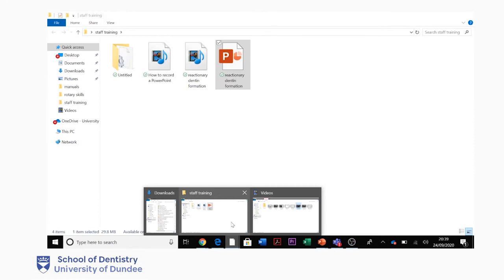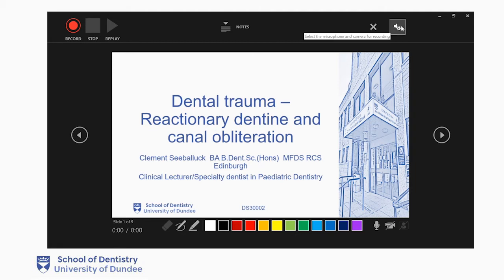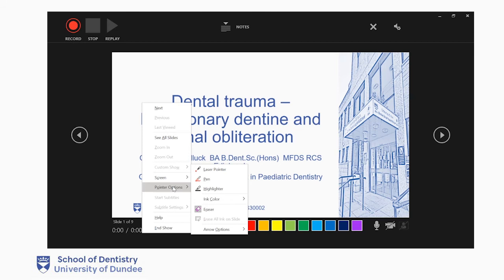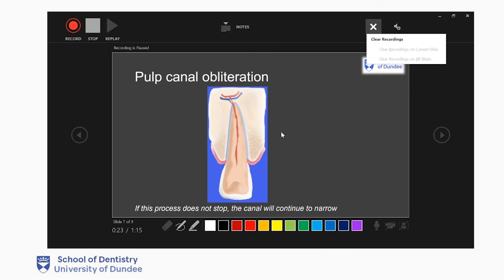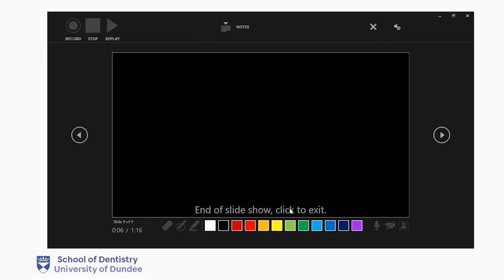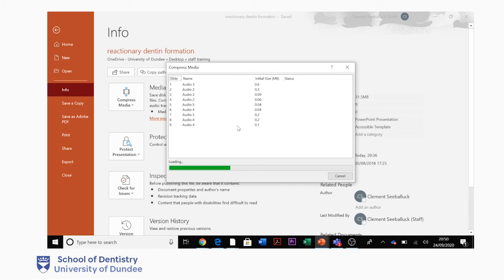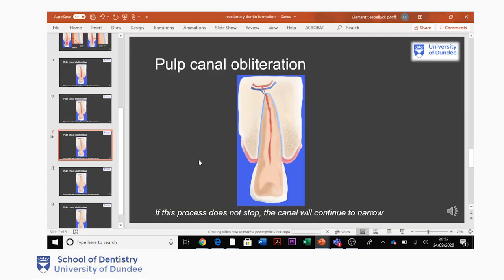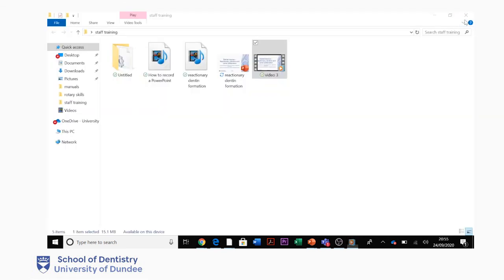Creating a PowerPoint presentation with a voiceover and exporting as an MP4 file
This video demonstrates a method of creating a PowerPoint presentation with a voiceover and then exporting this as an MP4 file.
There are many ways to achieve this. this is one way...

Project Coordinator, video editing and narration by
Clement Seeballuck, Clinical Lecturer in Paediatric Dentistry, University of Dundee